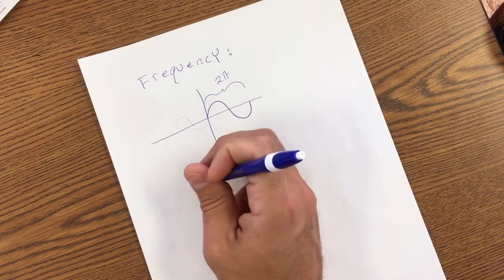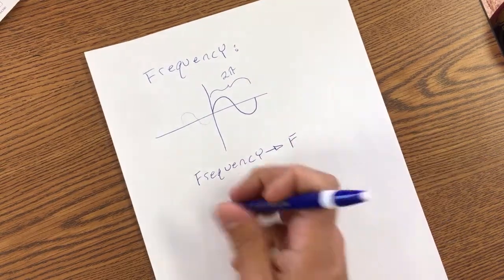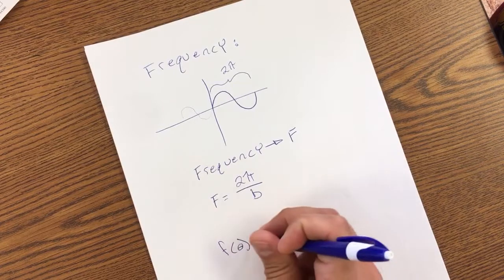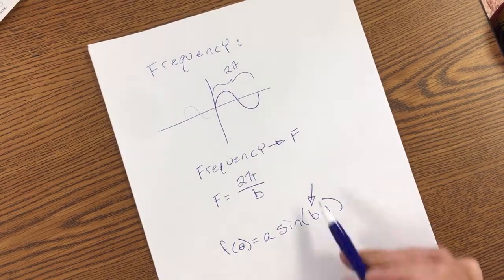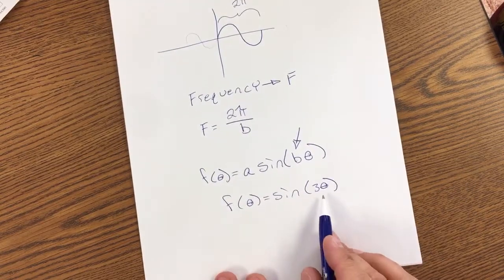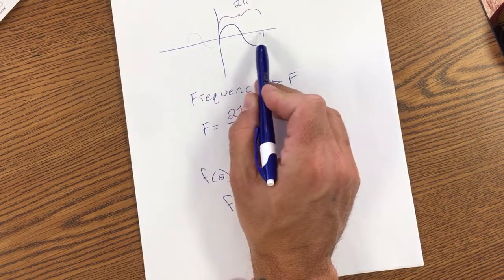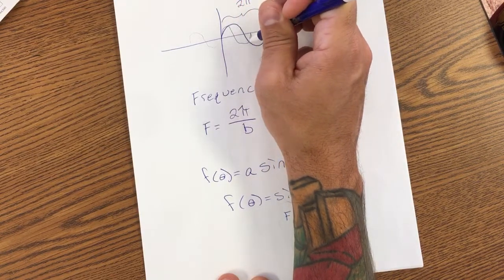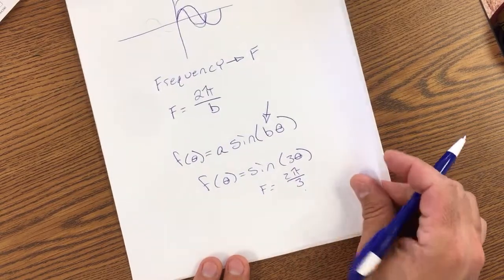Frequency and period sin/cos pre cal 2-5-18